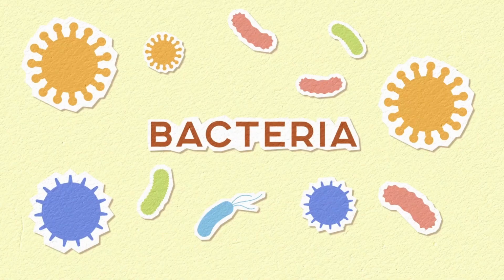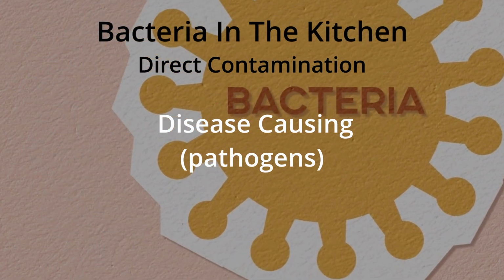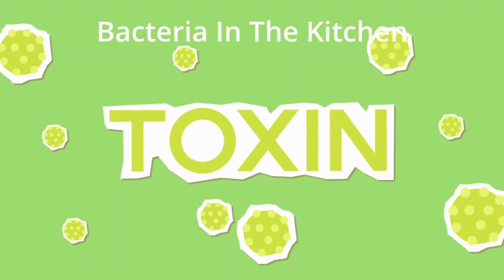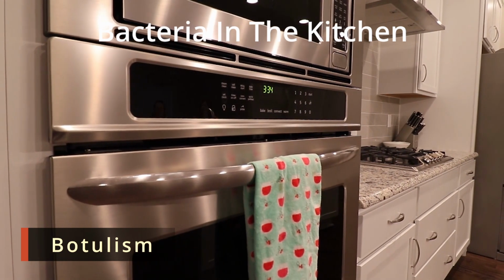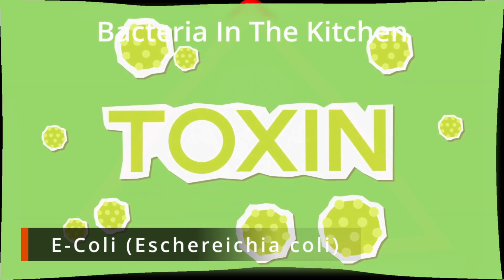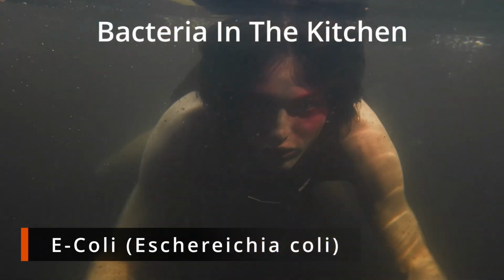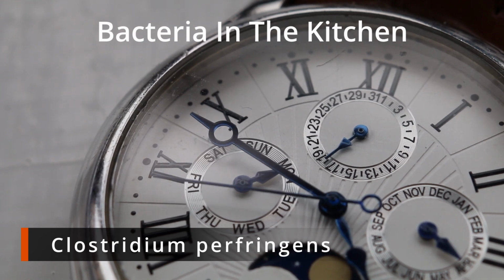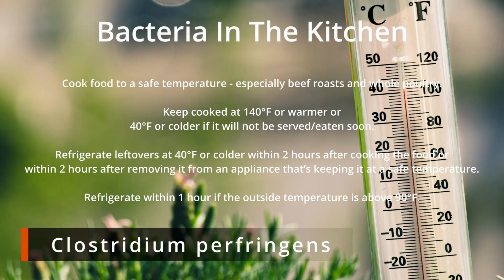BACTERIA! Safety & Sanitation In The Kitchen | With Frankie | Culinary Boot Camp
Welcome to Culinary Boot Camp!

Bacteria is one of the most insidious dangers in the kitchen.
In this episode I discuss the main types of bacteria coming from kitchen environments, whether home or professional, sources of contamination, symptoms, and ways to avoid biological contagions in the kitchen.

⏪Last Episode
⏩Next Episode: Coming Soon!
This series will be at least a year long while you learn the basics of culinary arts, much like I did in culinary school, as I am going to use my education as a template to teach you.

I'm very excited to try to help you, and so many others, learn more about cooking and food from the ground up from a professional perspective, and provide you the skills and information to become faster, more confident, and more efficient in your home kitchen.

⌖ The schedule will be a Friday or Saturday morning release in addition to other releases throughout the week depending on the complexity of the topic.
Resource Links:
‘4 Steps of Food Safety’

:MUSIC ATTRIBUTIONS:
Grits - AudioHero

Long Cold (Sting) - Riot

:IMAGE AND VIDEO CLIP ATTRIBUTIONS:
Pexels.com
Pixabay.com